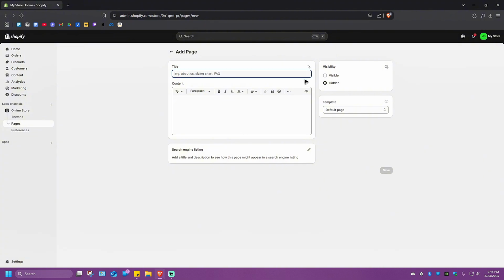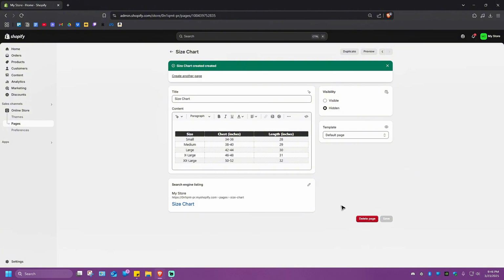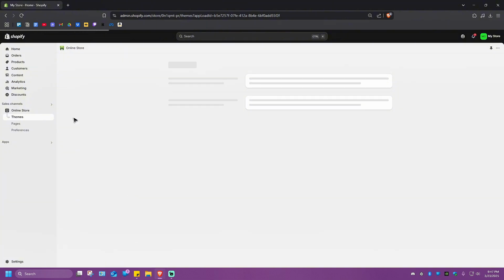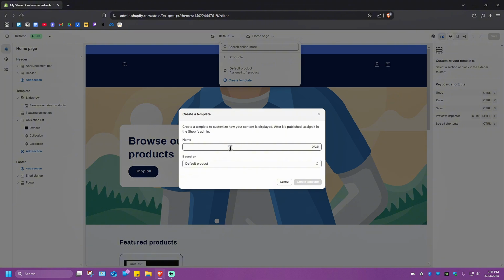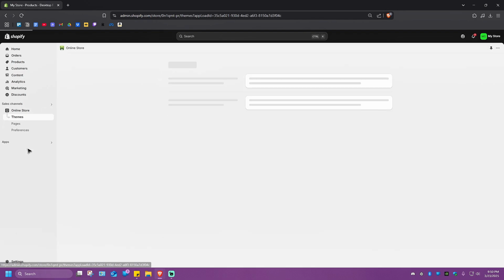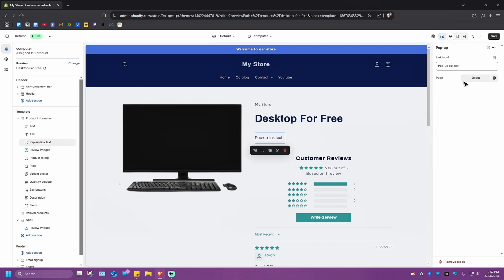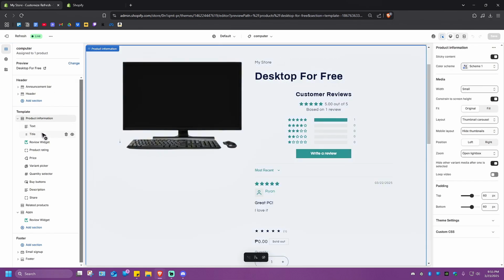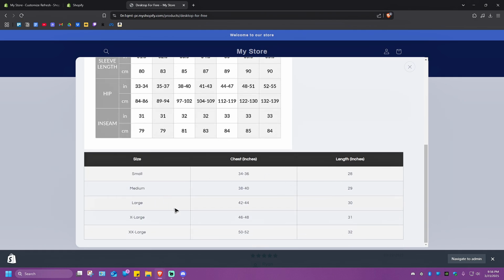How To Add A Size Chart To Shopify Product Page (Step By Step)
In this video, learn how to easily add a size chart to your Shopify product pages without needing any coding skills or additional apps. We'll guide you through creating a custom size chart page, linking it to specific products, and ensuring it displays seamlessly on your store.

(GENERATE: Generate an HTML table of a size chart in inches for a t-shirt with chest and length measurements. Add striped rows, a dark header, and center the alignment of the table. Give me just the table without extra text)